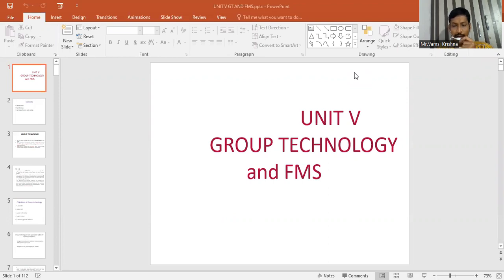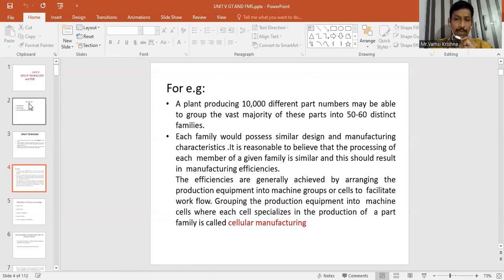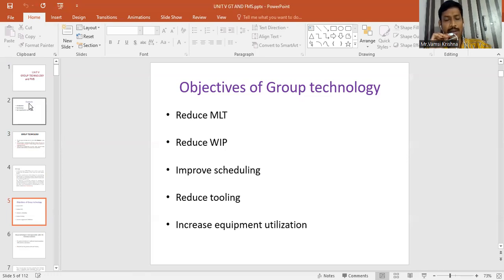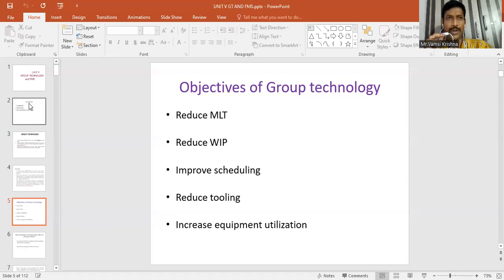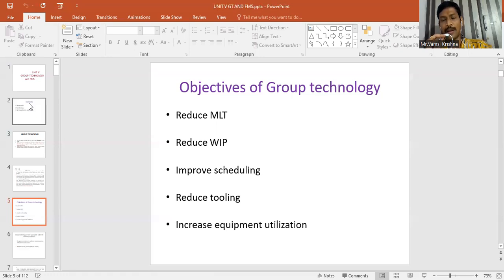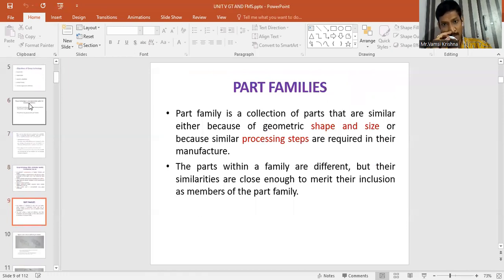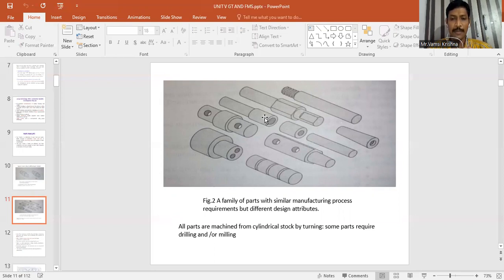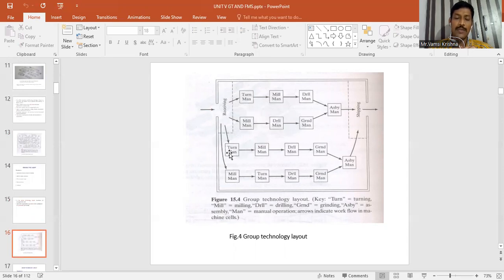GROUP TECHNOLOGY INTRODUCTION